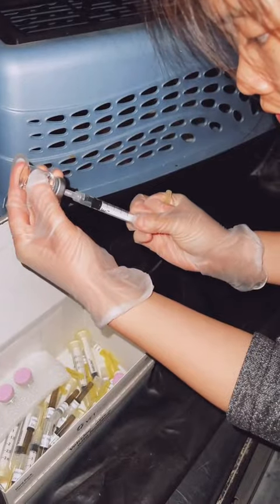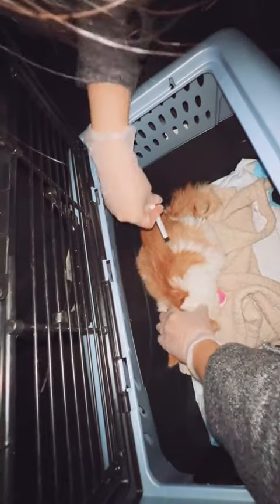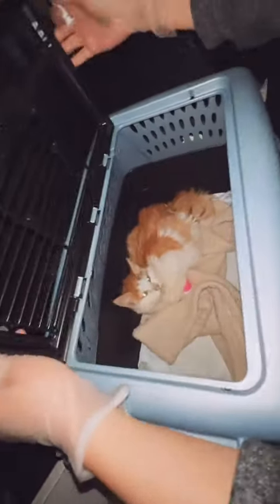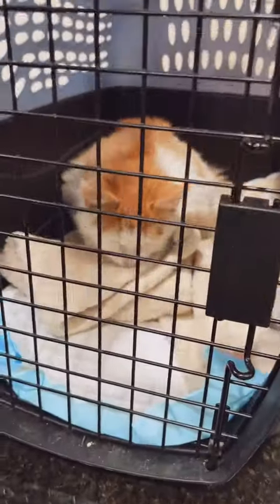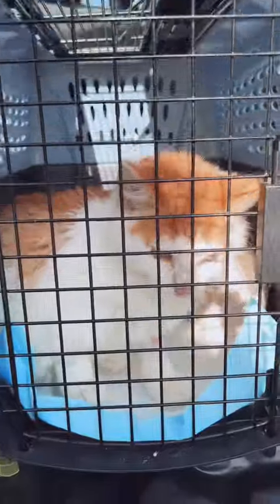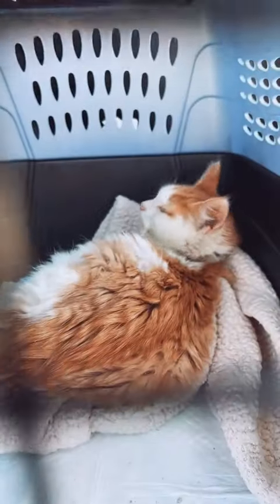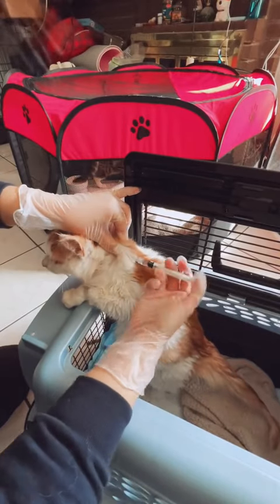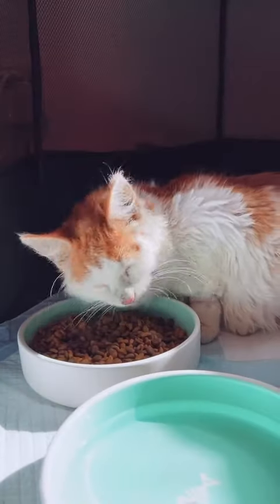Halfway through FIP Treatment for Foster Kitten